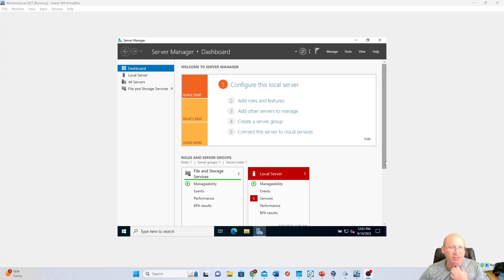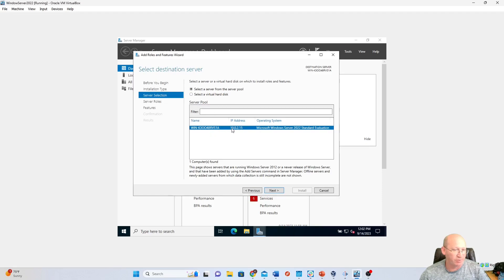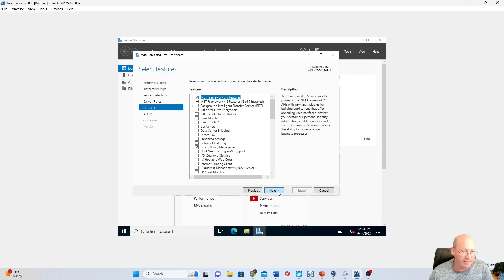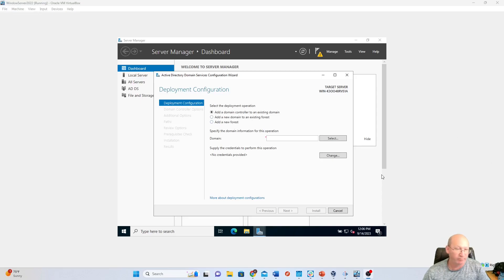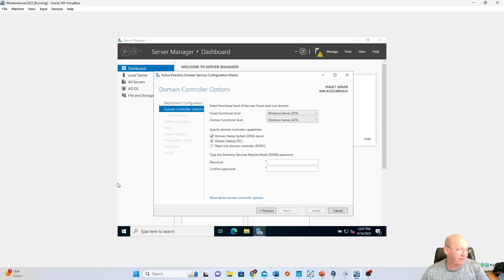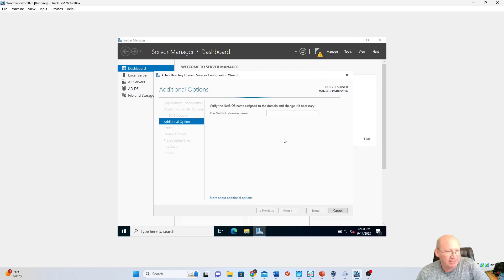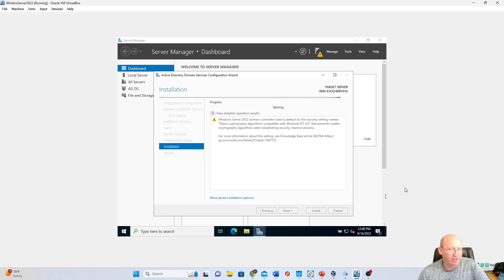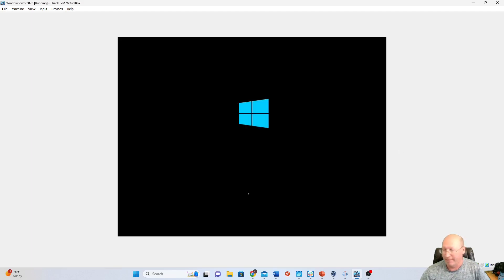How Professionals Set Up a Domain Controller (Windows Server 2022)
Setting up a Domain Controller is one of the most important foundational skills in IT — and in this video, you’ll learn how to do it the correct way on Windows Server 2022.

This hands-on, step-by-step walkthrough is designed for beginners, aspiring system administrators, and IT professionals who want to confidently deploy Active Directory and manage a Windows domain environment from scratch.

By the end of this video, you’ll understand not just how to set up a Domain Controller, but why each step matters.

🔍 In this video, you’ll learn:

What a Domain Controller is and why it’s critical to enterprise networks

Prerequisites and planning before deploying Active Directory

Installing Windows Server 2022 for a domain environment

Promoting a server to a Domain Controller

Configuring Active Directory Domain Services (AD DS)

Creating and managing users and groups

Security best practices to protect your Domain Controller

This tutorial is ideal if you’re studying for certifications, building lab environments, or preparing for real-world system administration roles.

🛡️ Educational Notice

This content is for educational and professional training purposes only. Always follow organizational policies and best practices when deploying or managing infrastructure in production environments.

🎯 Ideal for:

System administrators (new or aspiring)

IT students and certification candidates

Home lab builders

Network and infrastructure professionals

Learn. Build. Secure.